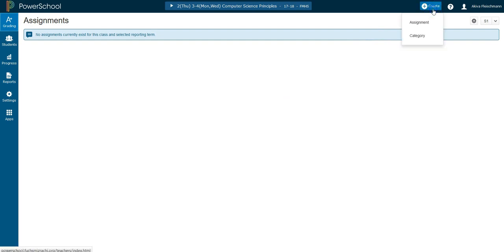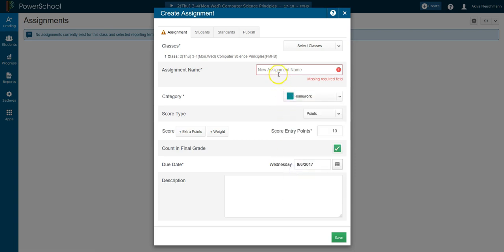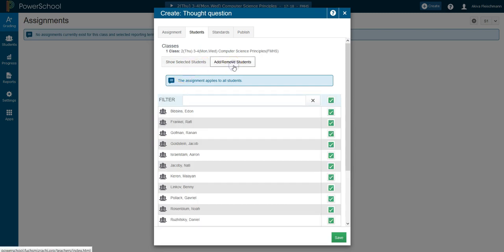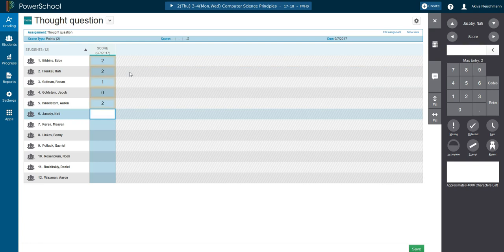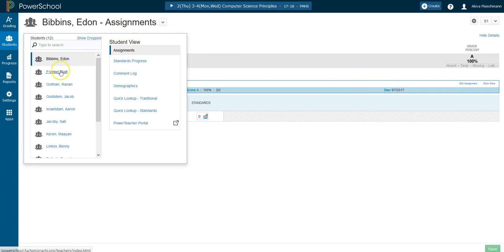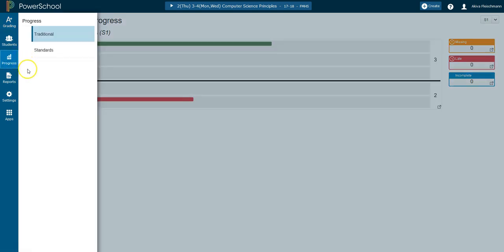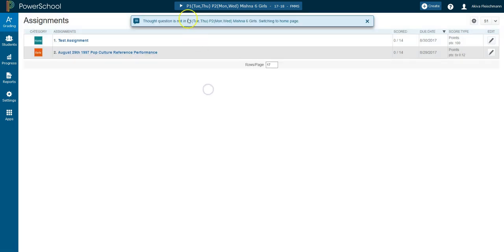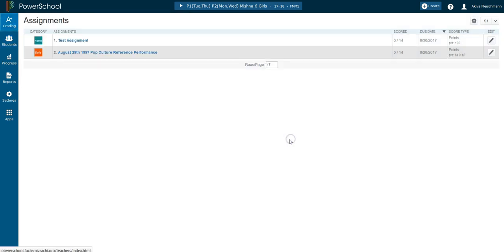PowerTeacher Tutorial Overall